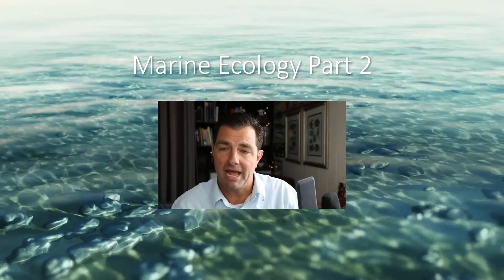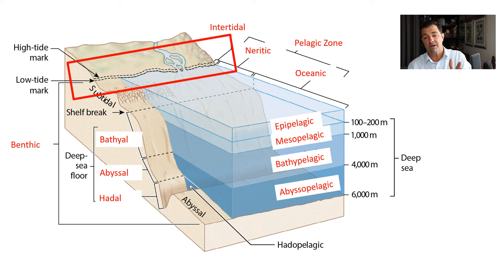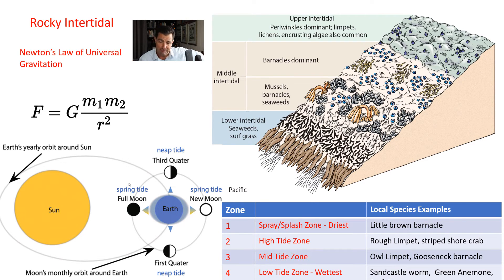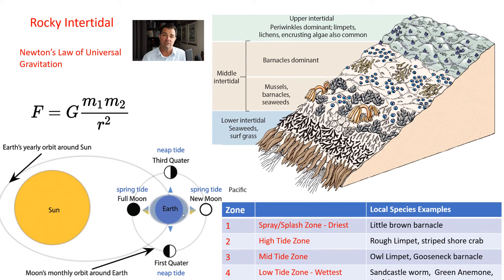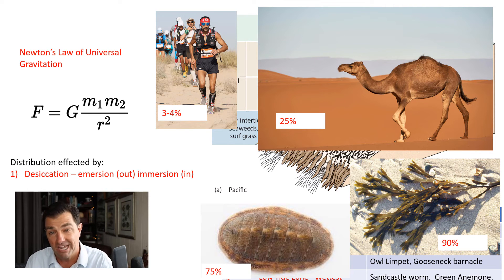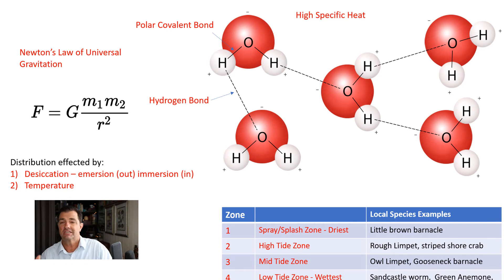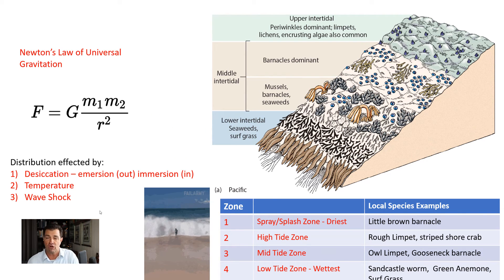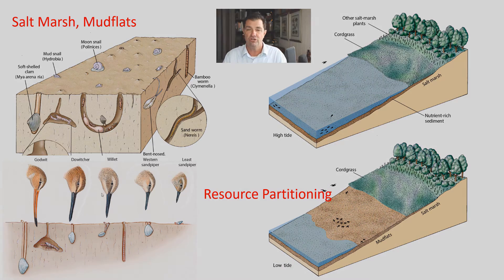Marine Ecology 2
This lecture on Marine Ecology covers the Rocky Intertidal, Estuaries, Mudflats, and Saltmarshes.